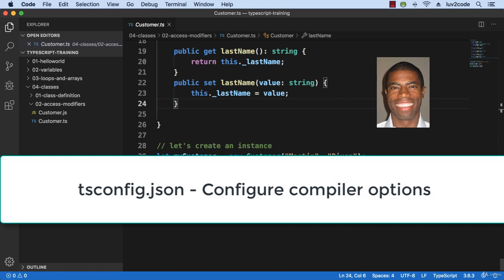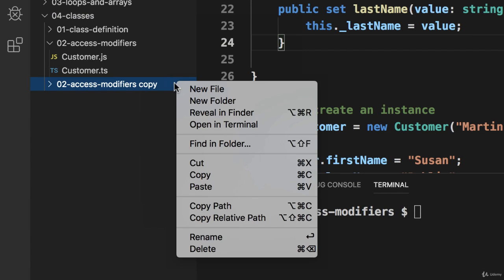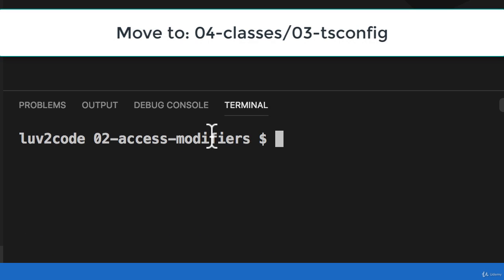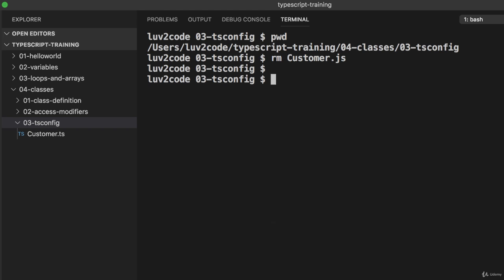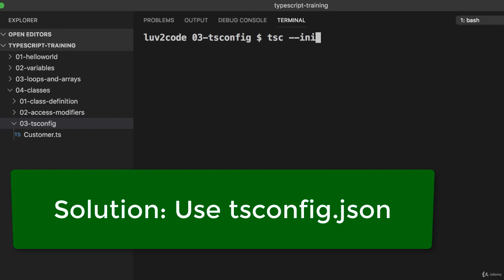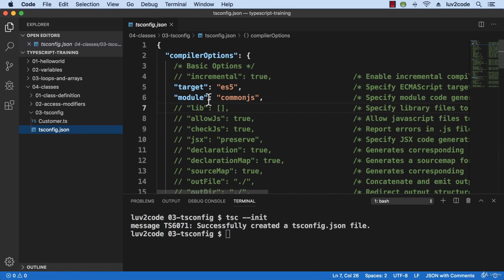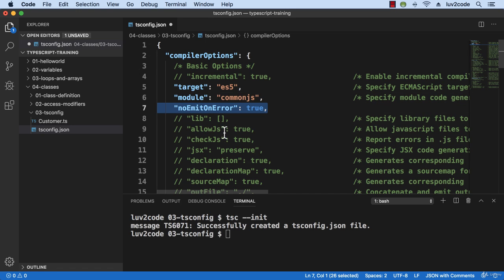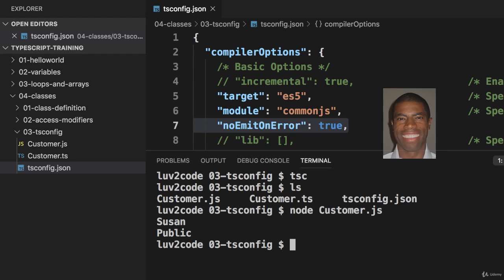005 Configuring Compiler Options with tsconfig json 045